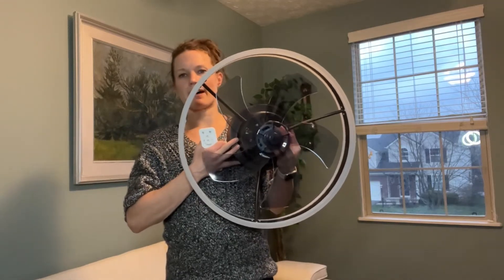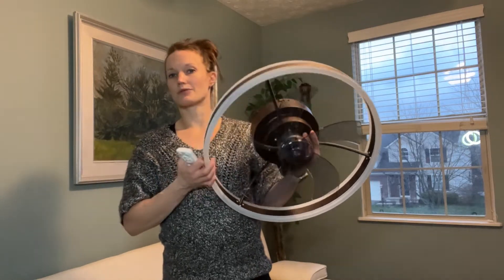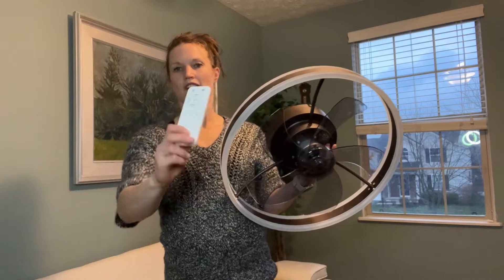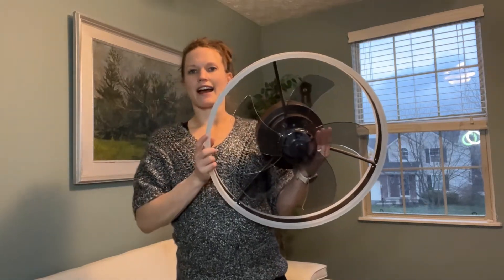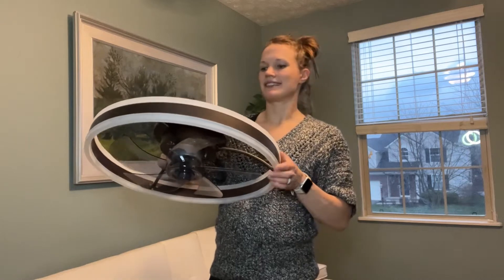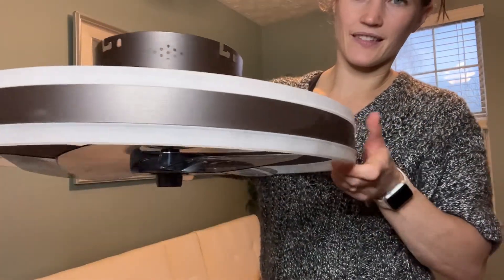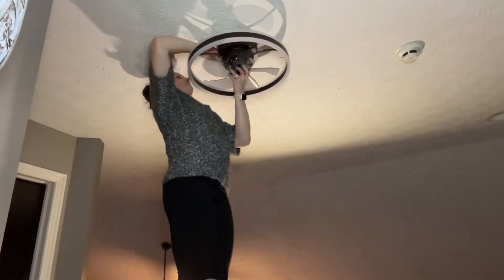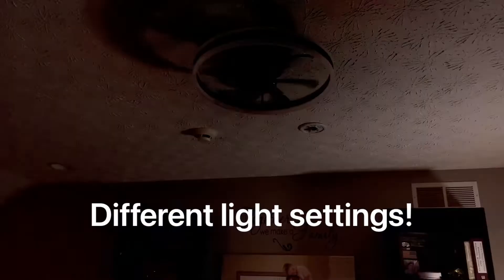Review of Ceiling Fans with Lights - Flush Mount Ceiling Fan with Light Remote Control